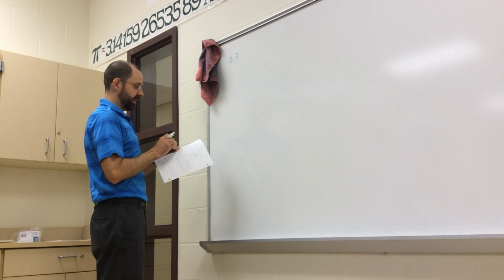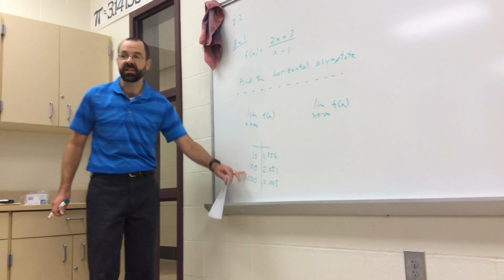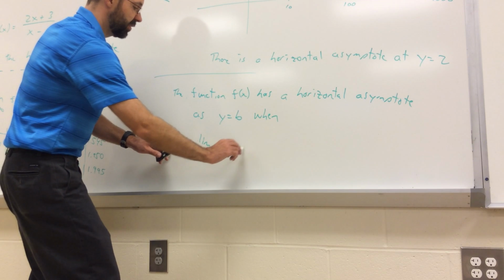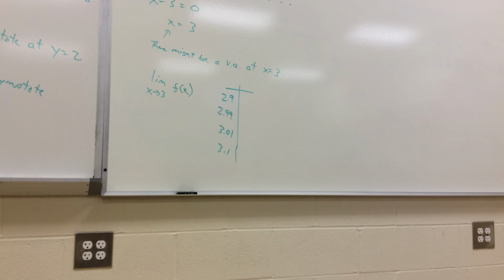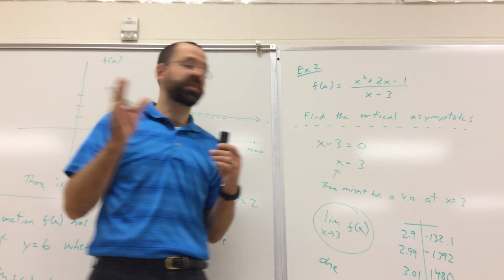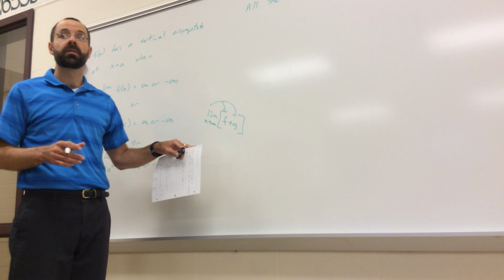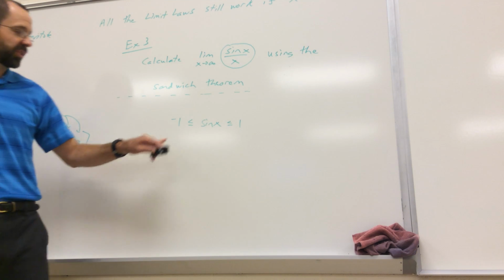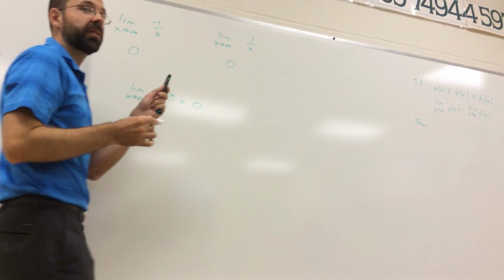Calculus 2.2 004